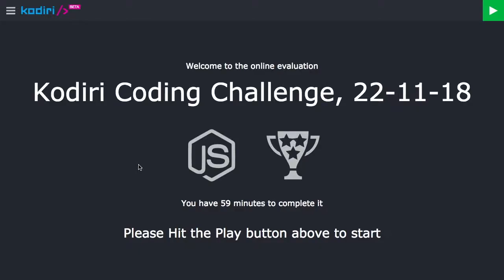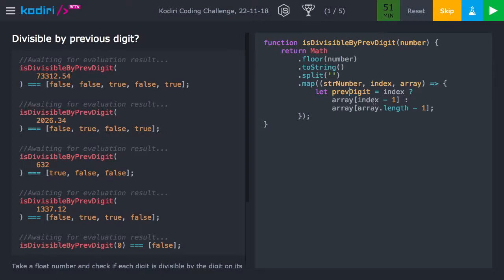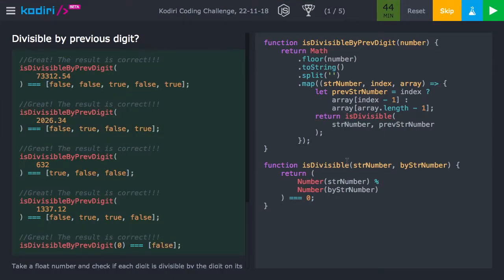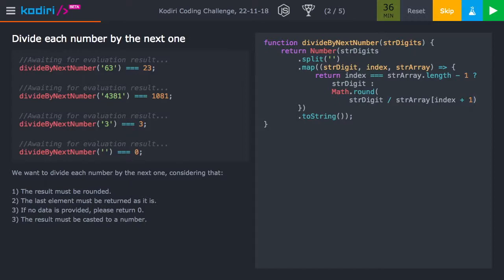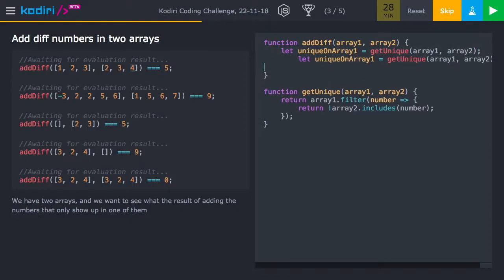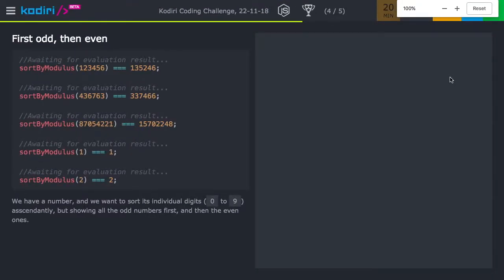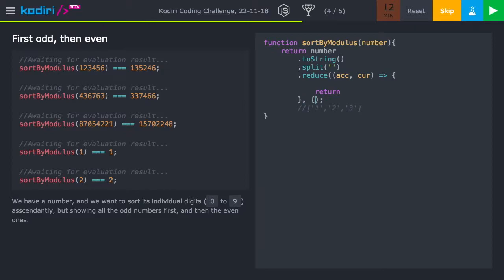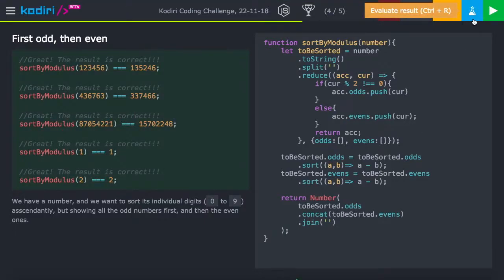Coding Challenge Review Expert 22 11 18